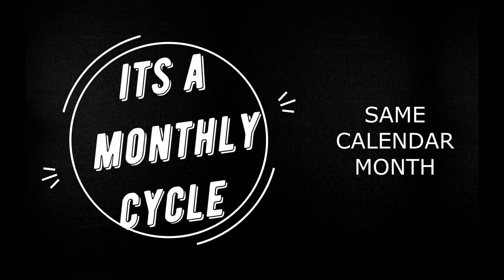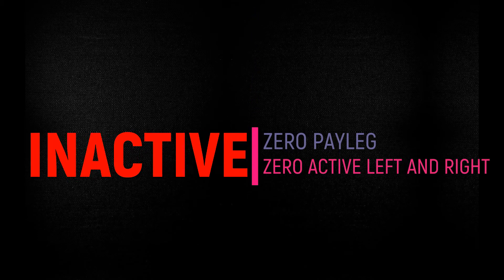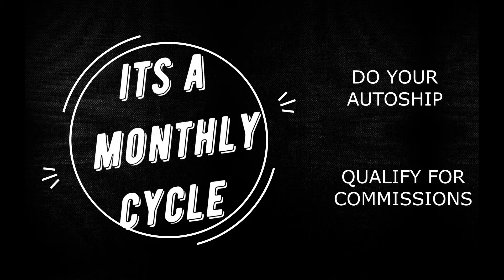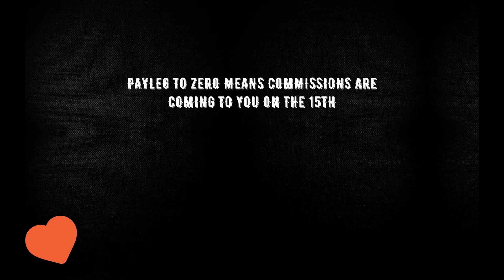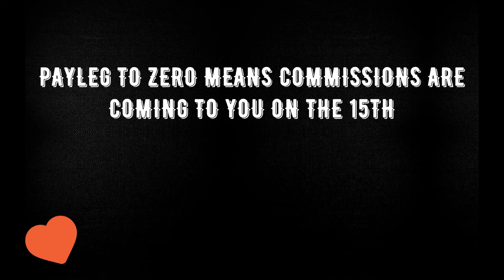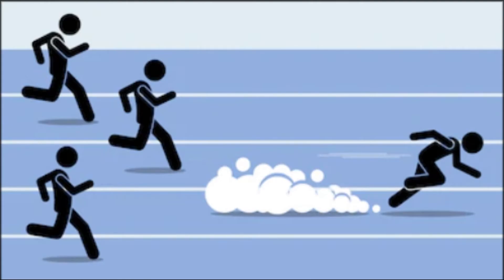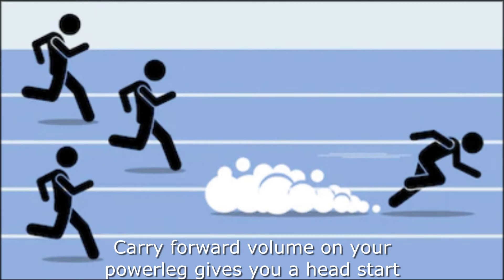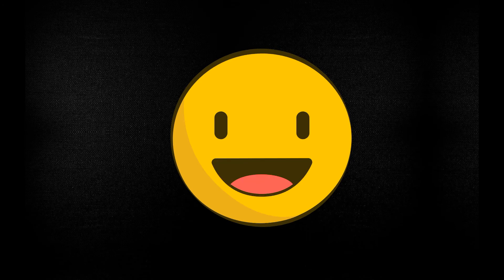Why is my account inactive in the new month?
a few things that happen every new month.